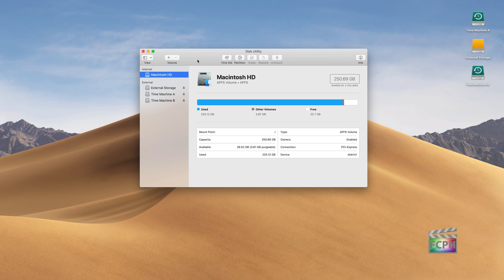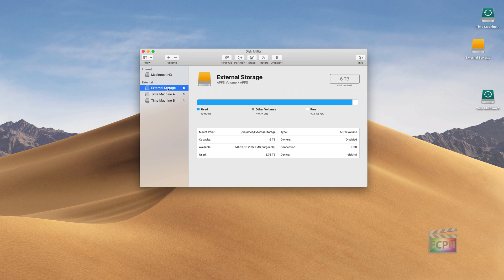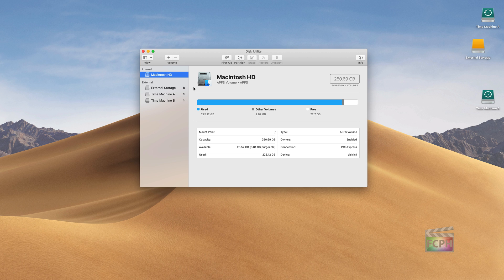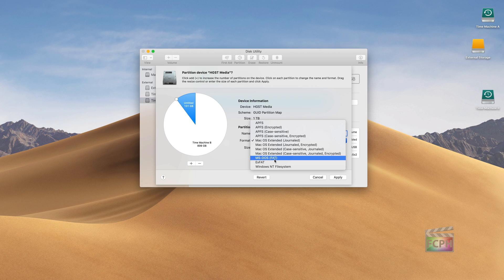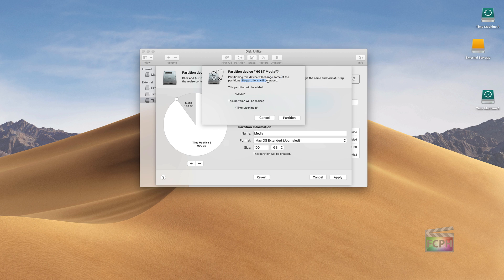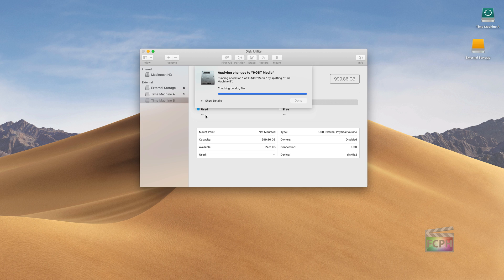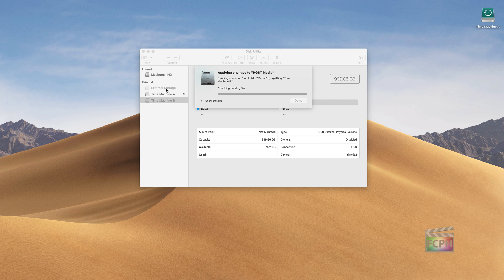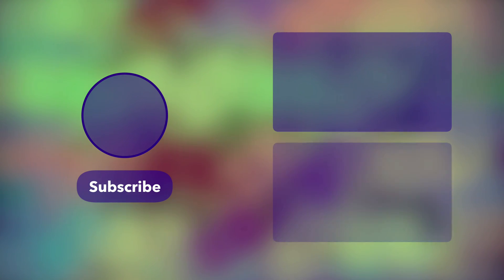Using Disk Utility: Tips and Tricks for Managing Your Mac's Hard Drives and External Devices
In this video, we'll guide you through using Disk Utility on your Mac to manage your external devices and optimize their performance.

We'll start by showing you how to open Disk Utility and navigate its interface. You'll learn how to view all your external devices and drives connected to your Mac.

Next, we'll explore how to partition a drive using Disk Utility. This can be useful if you need to create separate sections on your external hard drive for different purposes, such as backing up files or storing media.

We'll also show you how to mount disks using Disk Utility. This feature allows you to access external devices that may not be showing up on your desktop or in the Finder.

Finally, we'll cover how to use the First Aid feature in Disk Utility. This powerful tool can help diagnose and repair issues with your external devices, such as file system errors or disk permissions.

Whether you're a casual user or a professional, Disk Utility is an essential tool for managing your external devices on your Mac. Watch this video and learn how to use it to optimize your external drives and keep them running smoothly.

0:00 • Open Disk Utility
0:50 • Viewing External Devices
2:29 • Partitioning a Drive
6:50 • Mounting Disks Using Disk Utility
7:30 • First Aid